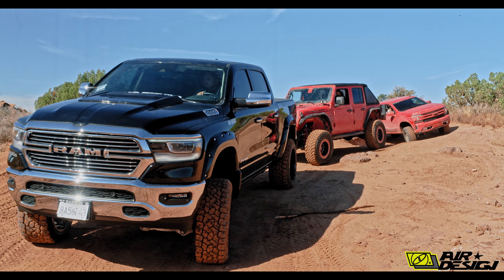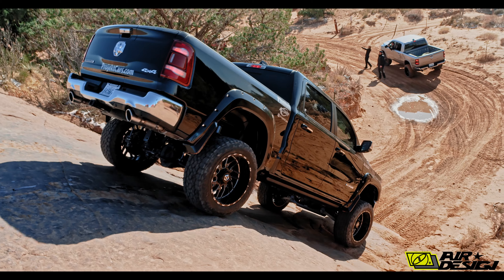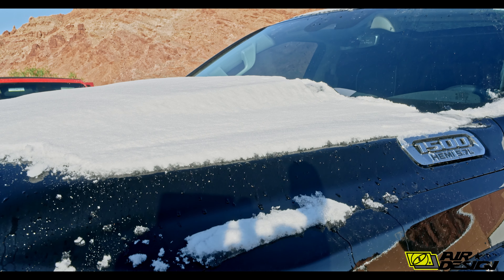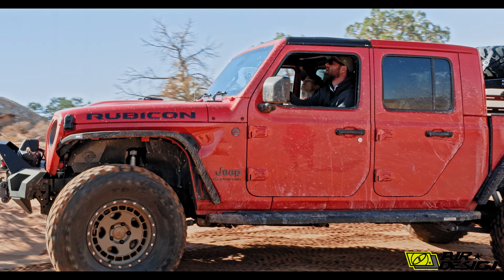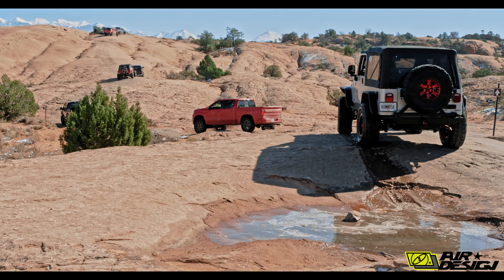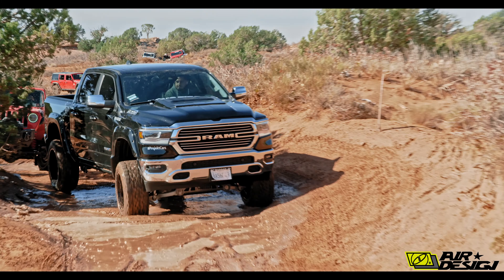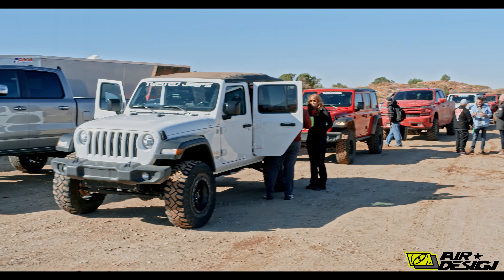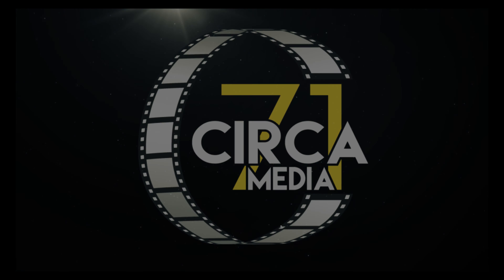Airdesign USA - Off-roading, Product testing with BJ Baldwin and The Diesel Brothers in Moab